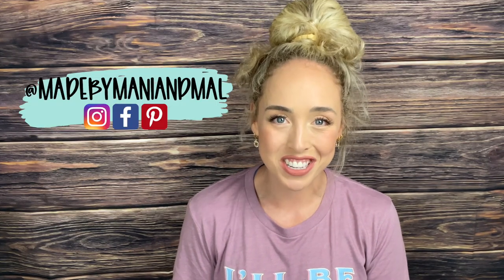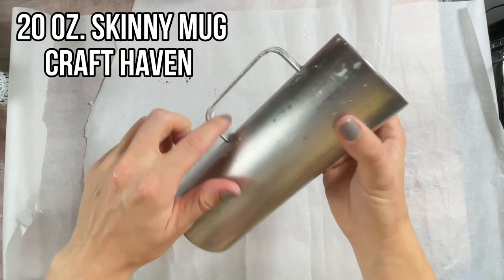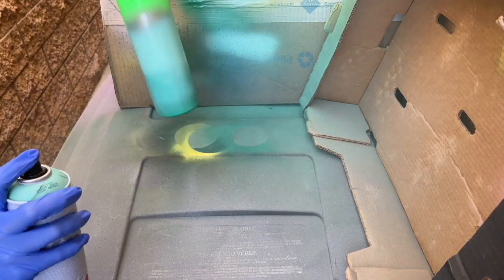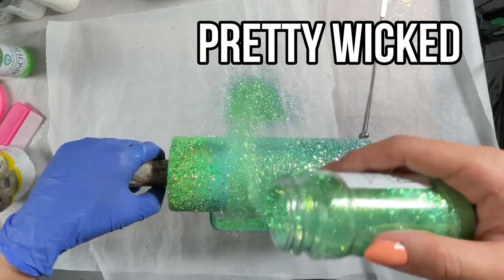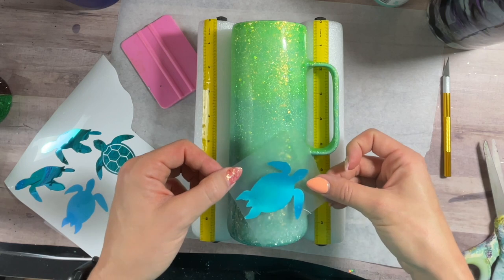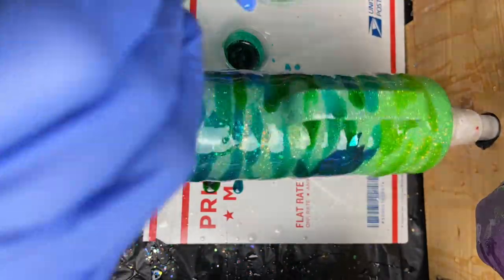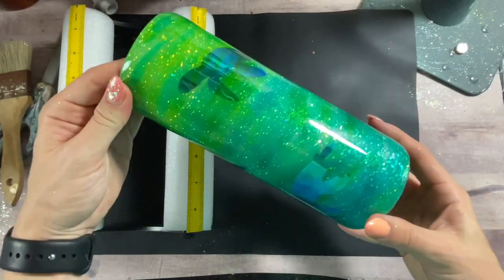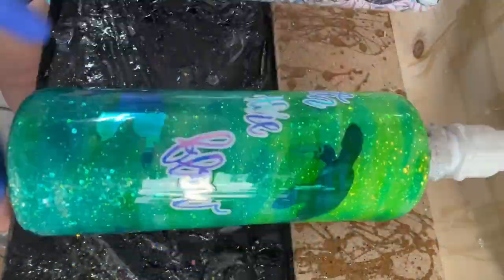Sea Turtle Alcohol Ink Swirl Tumbler Tutorial + 5K SUBSCRIBER GIVEAWAY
💠 Shop our Products:
Made By Mani & Mal
Made By Mani & Mal Digital Collective

Winner will be randomly selected on July 4, 2021 and announced on July 6, 2021.
There will only be one winner! As we continue to grow, I’ll be doing more giveaways and selecting more winners each time 💖

TO ENTER:
- Follow @madebymaniandmal on Instagram
- Comment something positive on this video. Include your Instagram handle as well!

Winner will receive a mystery box of goodies, mailed via USPS Priority Mail. There is zero cost to enter or receive your prize.
This giveaway is only valid within the United States & for those over the age of 18.

💠 SUPPLIES USED IN THIS VIDEO:
 - TUMBLER: 20 oz.  Skinny Mug 👉🏼 CraftHaven.com
- SPRAY PAINT: Emerald Green, Breeze Green, Luminous Green, Iceberg Blue, Java Green, Fluorescent Green 👉🏼 Montana Colors sprayplanet.com
- GLITTER: Key Lime, Grinch-Ish, Pretty Wicked, Minorca, Vortex, Candelabra 👉🏼 PDB Creative Studio
- ALCOHOL INKS: Glacier, Aquamarine, Mermaid, Pool 👉🏼 Tim Holtz / Clover, Lime, Kiwi, Turquoise, Avocado 👉🏼
- VINYL: Turtles: - Peacock Blue / Quote - Hyacinth Blue / Offset - White
- PRINTABLE VINYL
- EPOXY: KSResin Liquidy Split Ultra UV👉🏼 // A Little Extra, Inc 👉🏼 aleshine.com